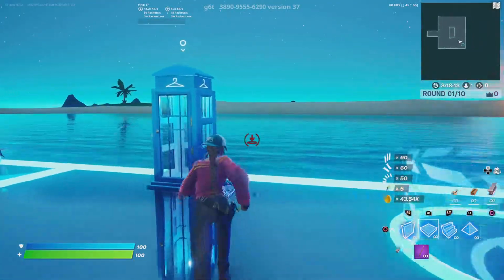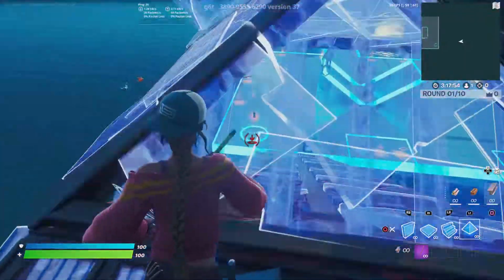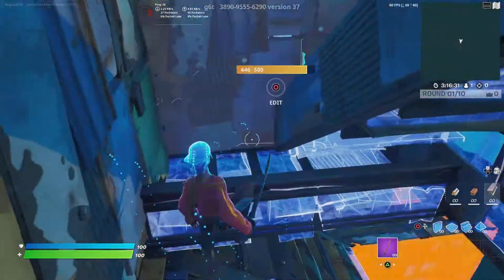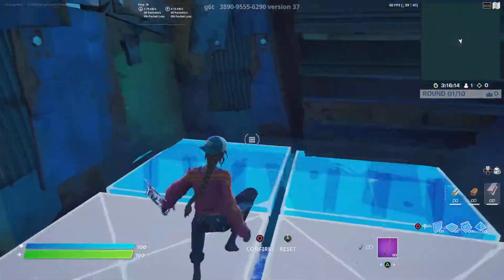Fortnite Xp glitch